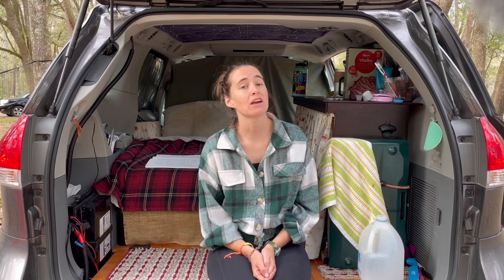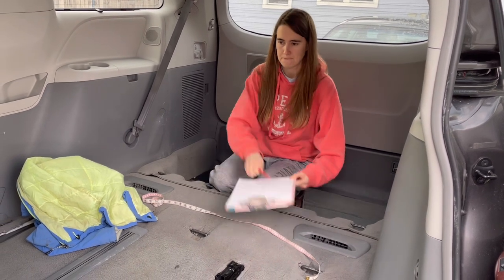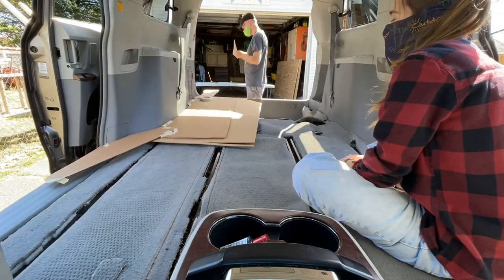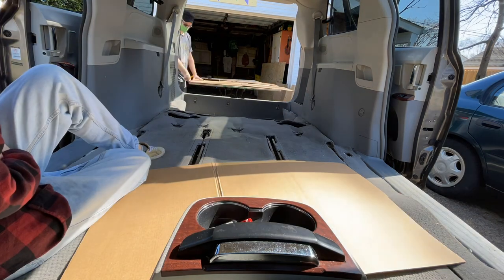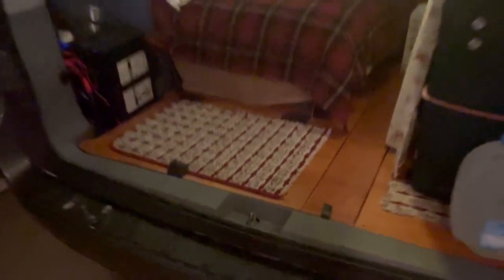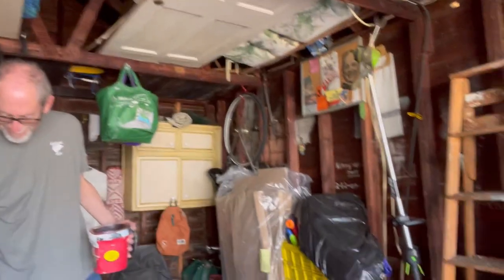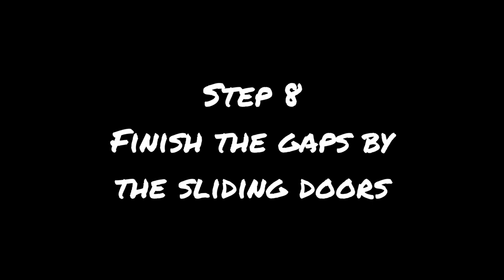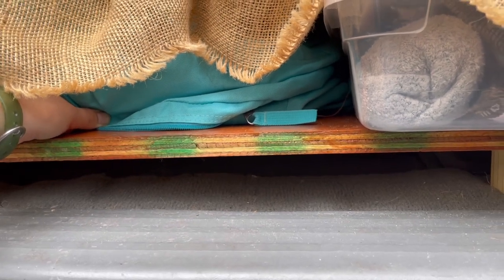How to Build a Floor with Storage in a Toyota Sienna Conversion! [Step by Step]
How do you build a floor with hidden storage space in a toyota sienna camper conversion? a Toyota Sienna is the best vehicle to live in (at least, for me!) and I can show you how to make a beautiful plywood floor with under the floor storage! A floor is an essential part of a minivan camper build and who couldn’t use more storage space? Come learn how to build a sienna floor today!

What is Road Trip Brew-S-A?
To challenge myself and live life to the fullest, I am trying to reach all 50 US states while living in my minivan. In each state, I will
•go on an outdoor adventure
•get involved in a good cause
•drink a local beer

What is Beer in Beautiful Places?
Hi, I’m Maddie! Celebrating an outdoor adventure with a beer has been a long-time tradition for me, and I wanted to create a platform for like-minded folks to come together. In my videos, I cover all types of adventures and review beer! Topics include day hiking, kayaking, travel, thru-hiking, and life on the road. In short, if you would describe yourself as an outdoorist, outdoorsman, outdoorswoman, hiker trash, nomad, or dirtbag, come on along, this is the channel for you! Welcome and cheers!